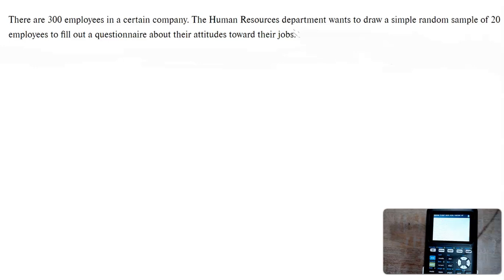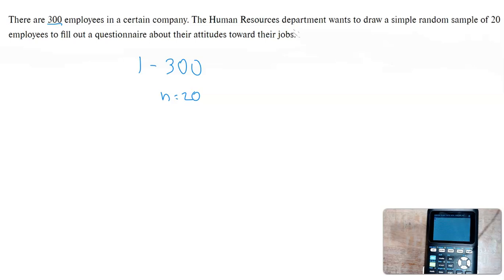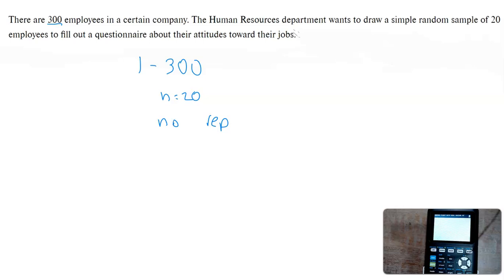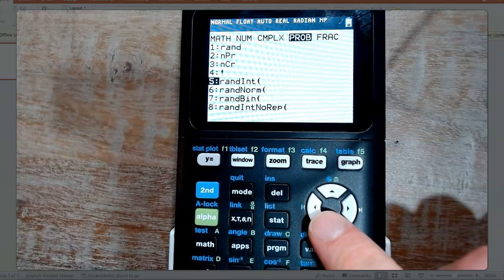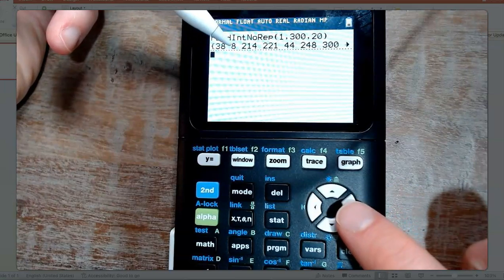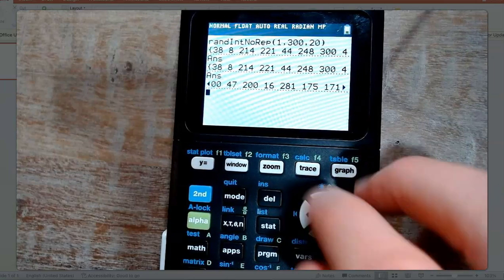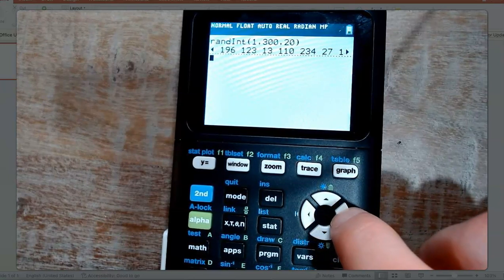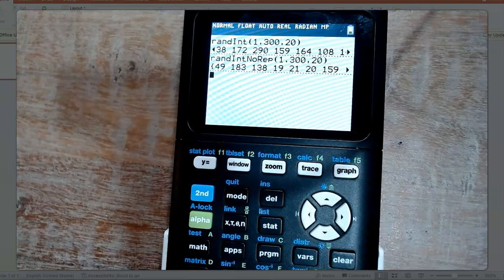Random Sample Using the Ti-84 Calculator!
In this video I explain how to take a random sample from a population using the ti-84 plus.